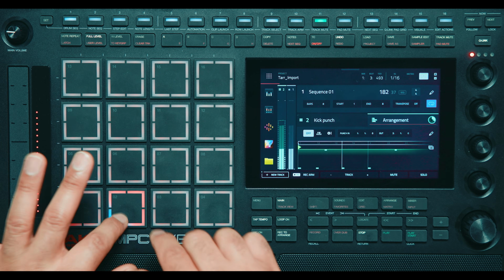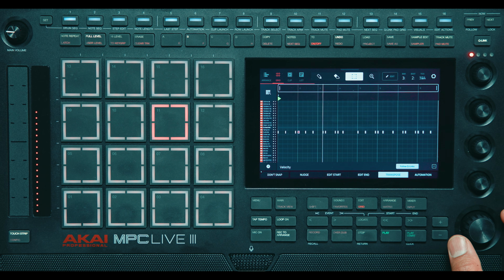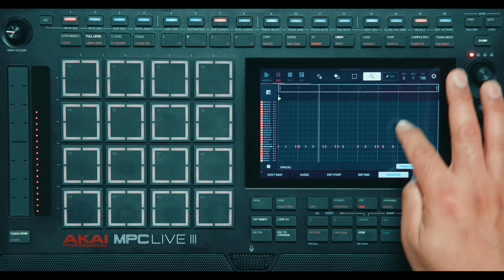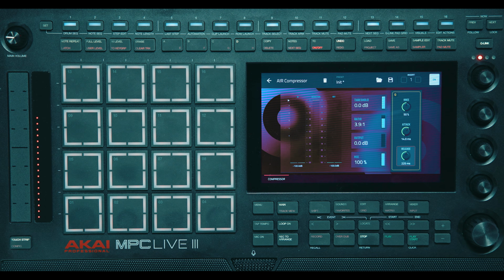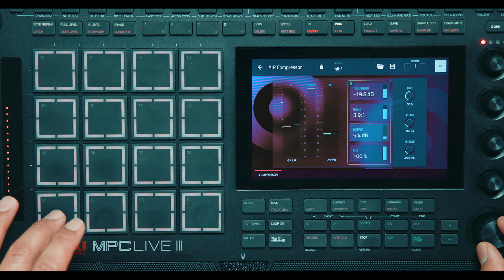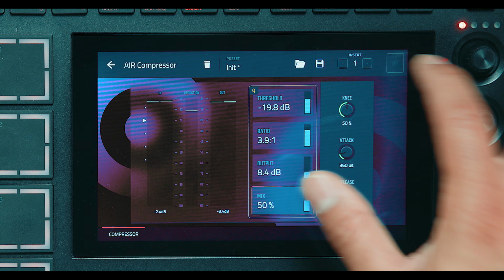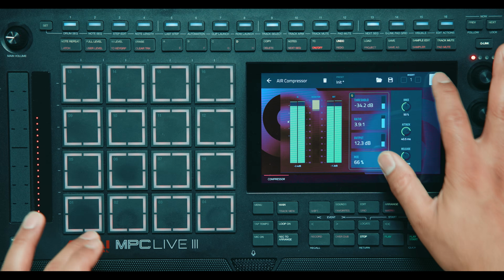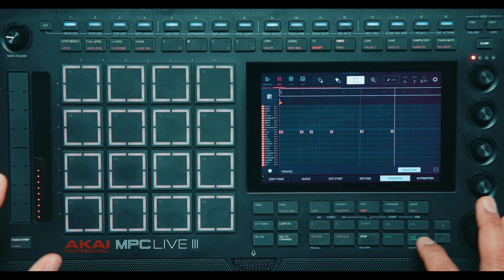How to Get BETTER Sounding Drums on the MPC Live 3 🥁🔥 | 4 Tricks for Punch & Texture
Want your drums to hit harder, sound more cohesive, and have more character? In this video, I break down 4 techniques I use on the MPC Live 3 to get better-sounding drums without overcomplicating the process.

🥁 In This Video:

1. Organizing Drum Kits by Feel & Tone
Instead of randomly grabbing sounds, I organize my kits around the mood, feel, and tonal character of the beat. This makes it easier to build drums that naturally work together.

2. Fine-Tuning Samples for Texture & Punch
Small adjustments can completely change a drum sample. I'll show how I fine-tune samples to bring out more punch, weight, and character.

3. Shaping Drum Envelopes With Compression
Learn how envelope control and compression can help shape the attack, sustain, and overall impact of your drums—giving them more presence in the mix.

4. Layering Side Sticks for Extra Transients
A simple side-stick layer can add that extra snap and definition to your drums. It's a small detail that can make a big difference.

🔥 Whether you're making hip-hop, boom bap, pop, or modern beats, these techniques can help you get more character and impact from your MPC Live 3 drum sounds.

The goal isn't just to make the drums louder—it's to make them feel better.

👇 What's your favorite MPC drum technique? Drop it in the comments!

Time stamps:
00:00:00 - Introduction to Better Drum Selection
00:00:19 - Organizing and Auditioning Drums by Feel
00:02:59 - Tuning Samples for Texture and Punch
00:05:02 - Shaping Drum Envelopes with Compression
00:10:28 - Layering Side Sticks for Added Transients
00:13:02 - Conclusion and Channel Support